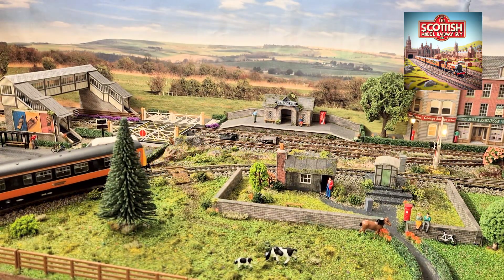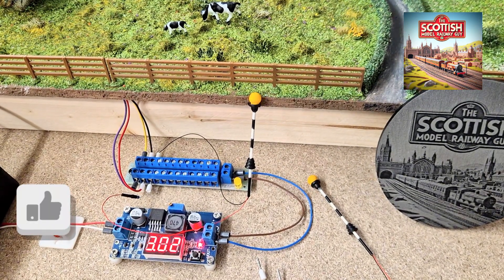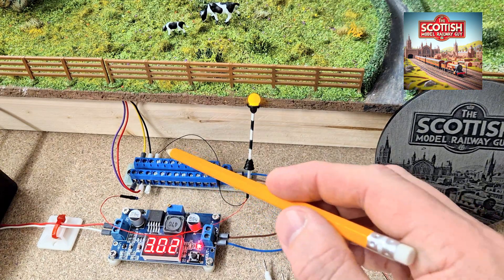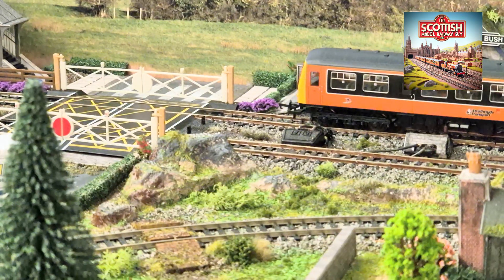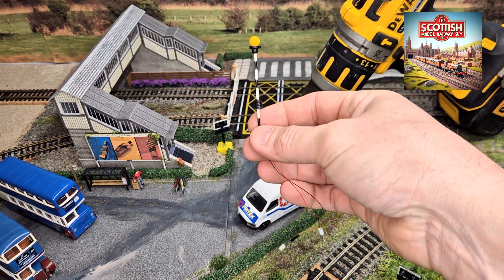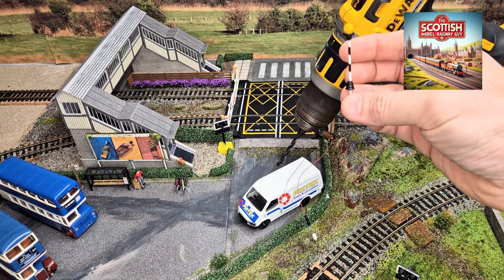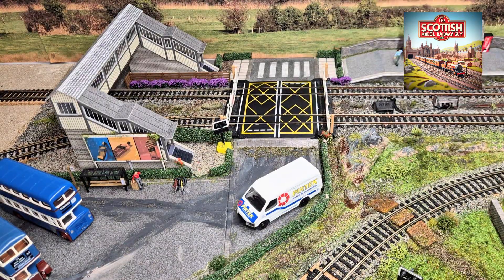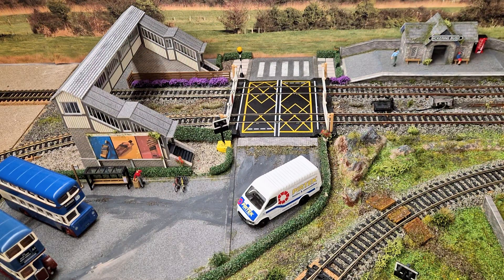00 Gauge Model Railway Basic Electronics (Zebra Crossing PART II)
Zebra Crossing lights on YOUR Model Railway Layout doesn't have to be daunting.  From basic electronic circuits through to how to wire lights and how to bootlace wires, this series of explainers will help you to understand that it's the little things that bring Model Railways to life!